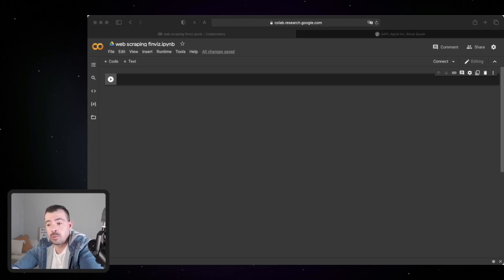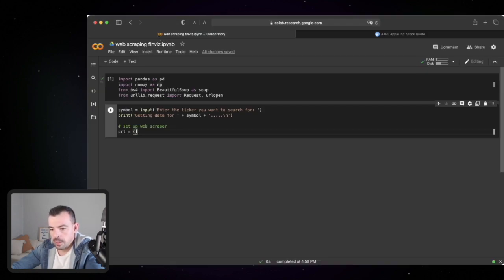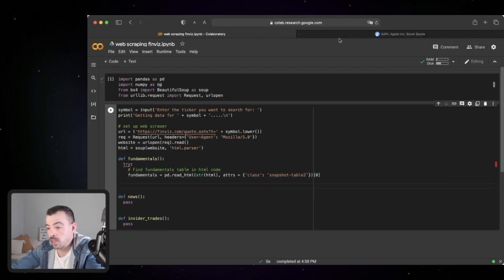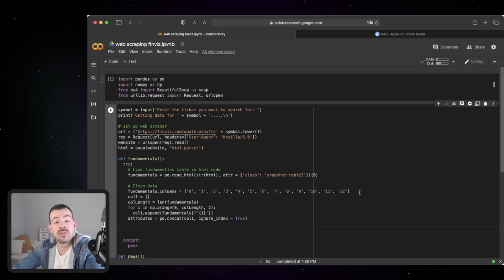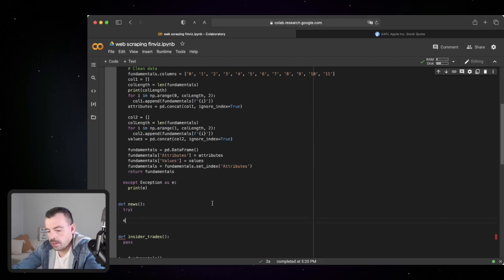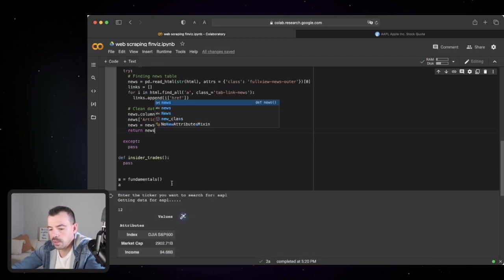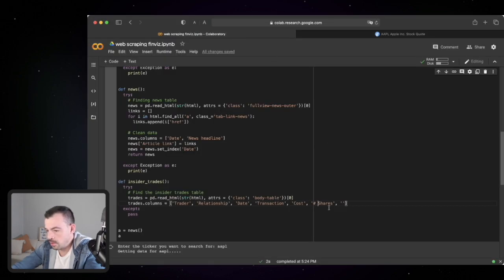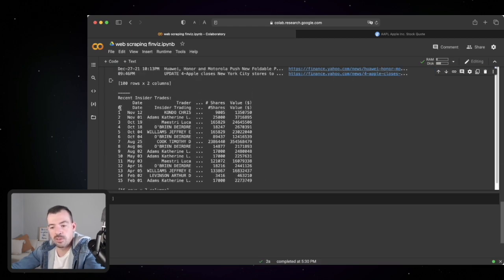Web Scraping Stock Financials with Python 101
Welcome to this tutorial on how to web scrape stock financials with Beautiful Soup 4!

Beautiful Soup 4 is a web scraping module allowing you to get information from HTML documents and modify them as well.

⭐️LINK  to the Google Colab Notebook so you can execute/code along/use this code:⭐️

⭐️ Tags ⭐️
- FoxyFi
- Beautiful Soup 4
- Web Scraping
- HTML
- HTML Parsing
- Python
- Finance
- Stock Analysis